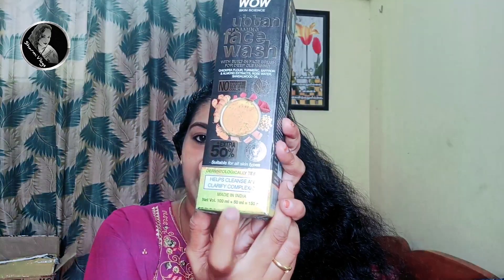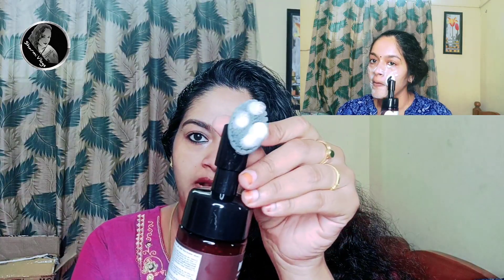Wow skin science | Ubtan range | 100% honest review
A positive thinking mind leads to a positive living
Hi Friends,
I am Sharmi, a Telugu women staying in Chennai. I am here to talk about all that I can think of home, beauty, food, lifestyle and vlogs!!! This channel is an inspiration from all the women who started sharing in this platform. Hope my videos are helpful for all of you in one way or the other.
Keep smiling!!!
With Love
Sharmi